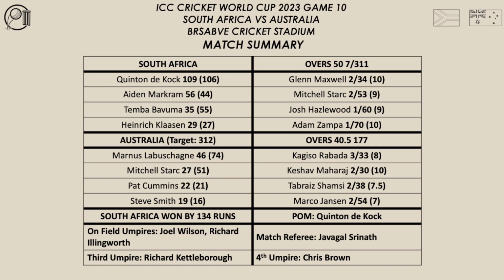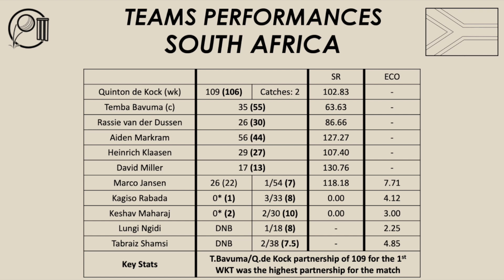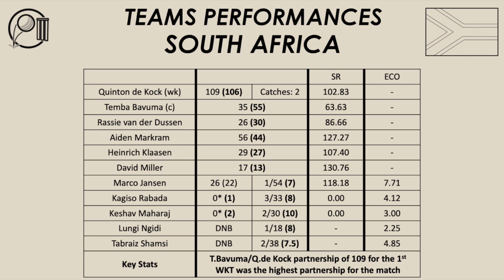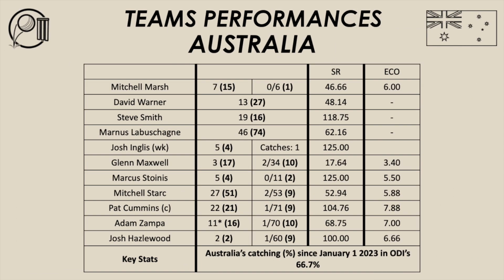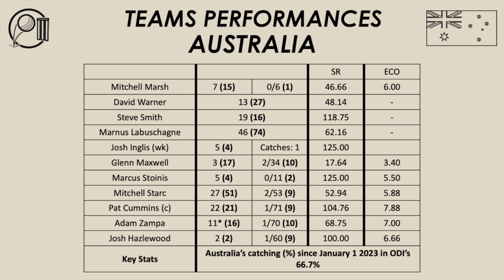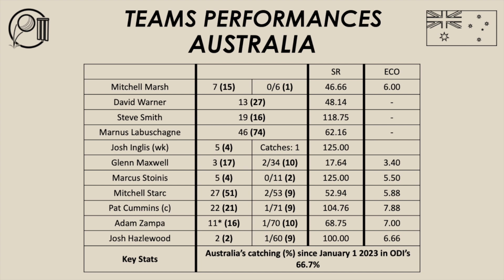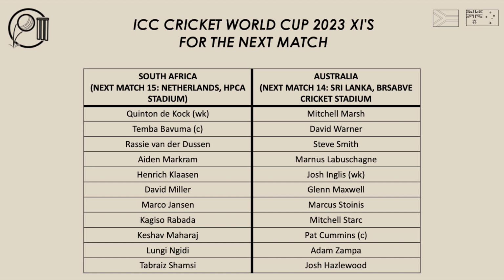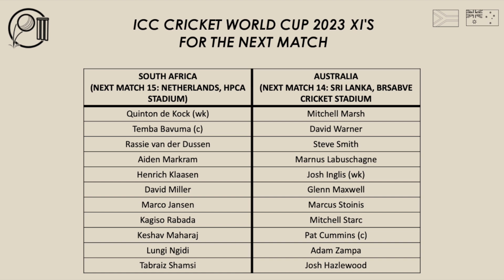Australia’s World Cup hopes hang by a thread, as SA win two from two | ICC CWC 2023 Match Review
In this episode of the Dibbly Dobbly Podcast we review match 10 of the ICC Cricket World Cup 2023 between South Africa and Australia.

0:00 Intro
1:36 Score Recap
2:20 Match Summary
3:16 SA Analysis
9:43 AUS Analysis
18:39 Potential XI for South Africa and Australia next match
23:35 Final Thoughts
25:48 Outro

Podcast Services